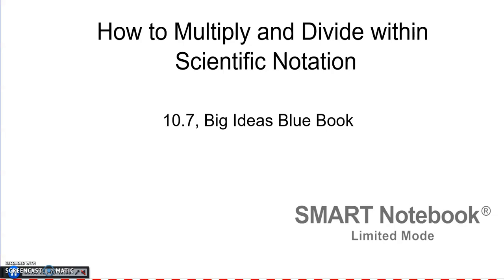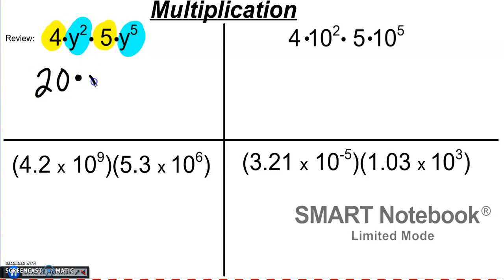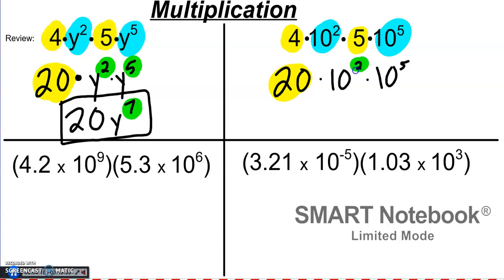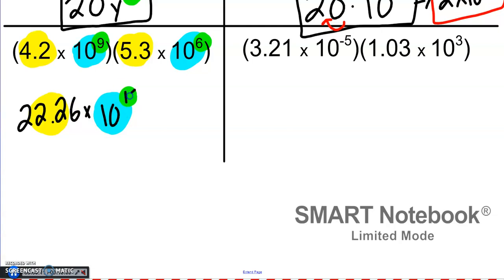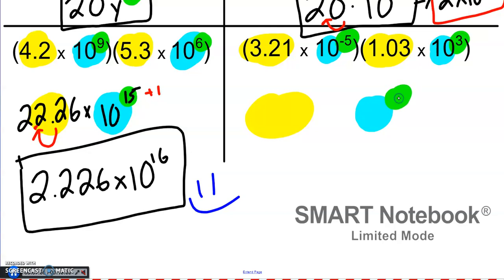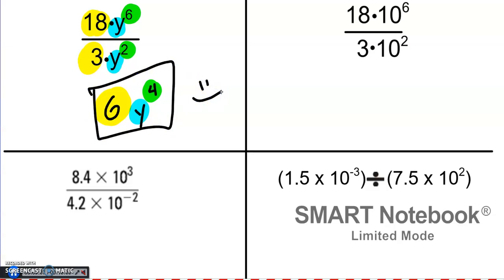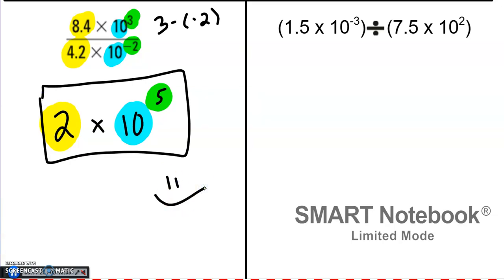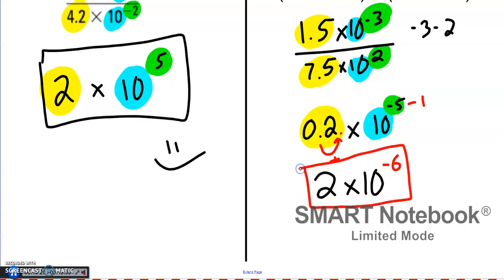How to Multiply & Divide in Scientific Notation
In this video, we go through multiple examples on how to multiply and divide within scientific notation.  This is section 10.7 in the Big Ideas Math Blue Book.  Enjoy!!